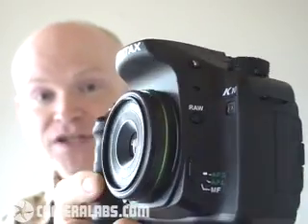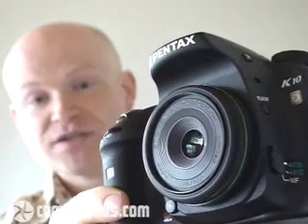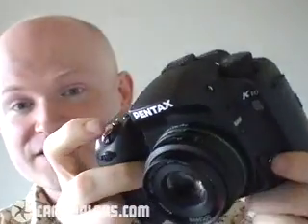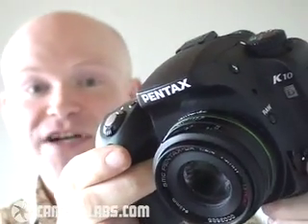Pentax DA 40mm and 70mm lens review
: A six and a half minute tour around the incredibly slim Pentax DA 40mm and 70mm Limited Edition lenses by Gordon Laing, Editor of For complete results and sample images, please check out our full review by clicking the link at the start of this text.